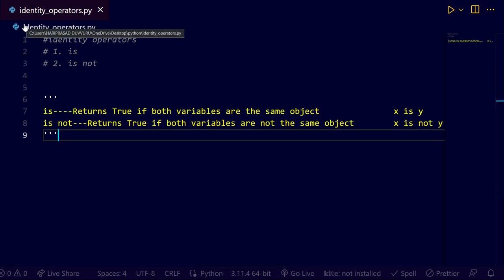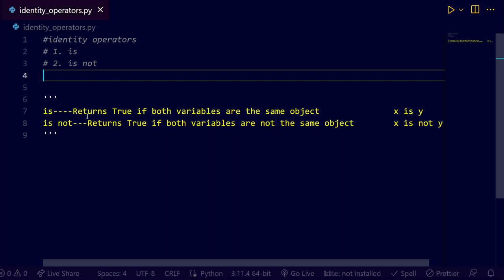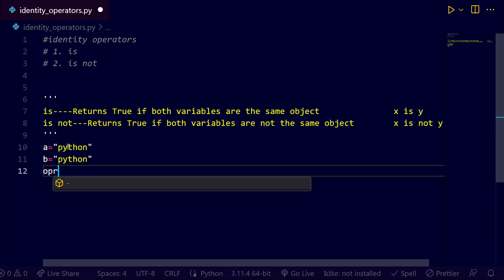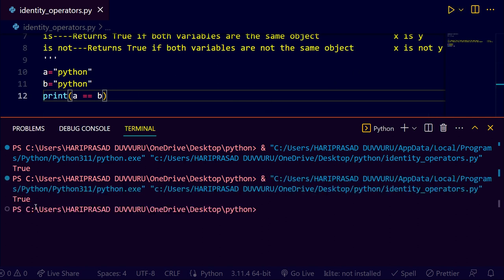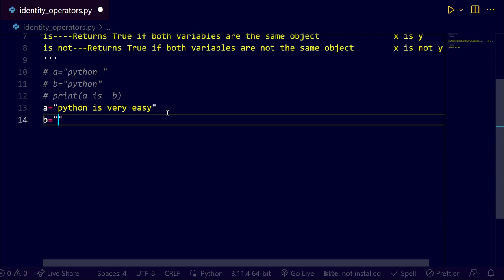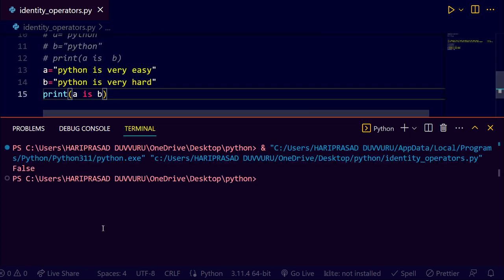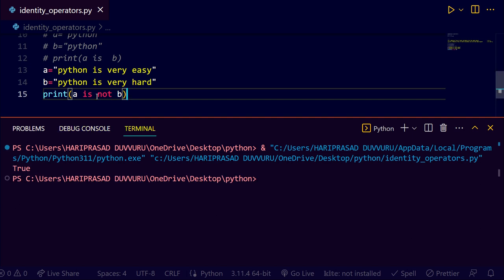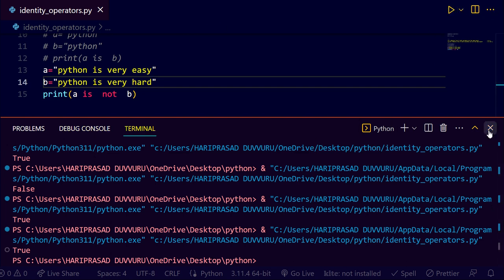Identity operators in python